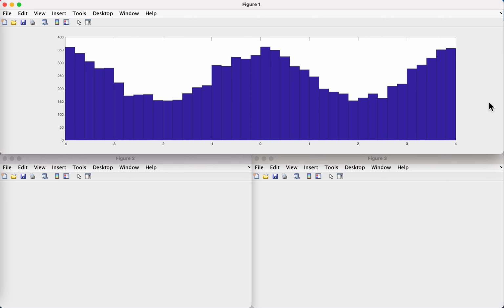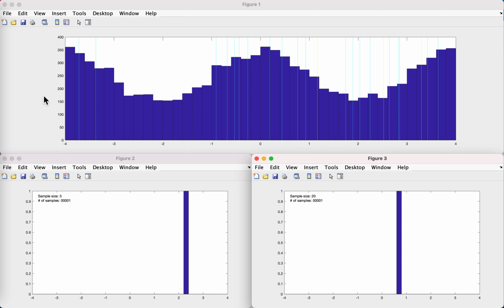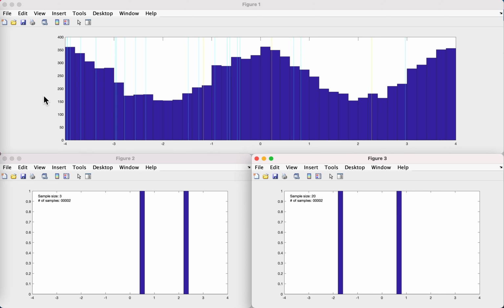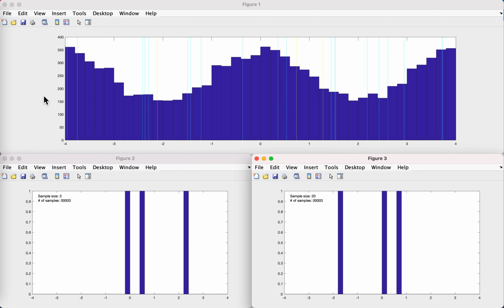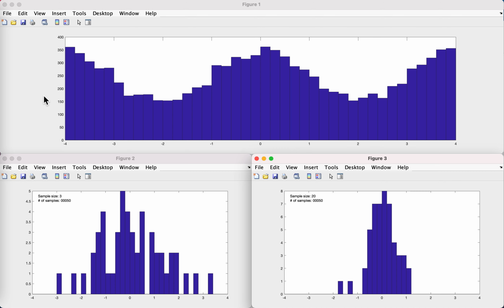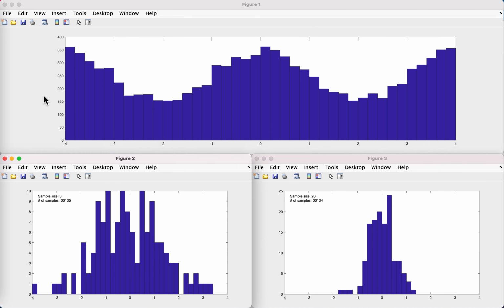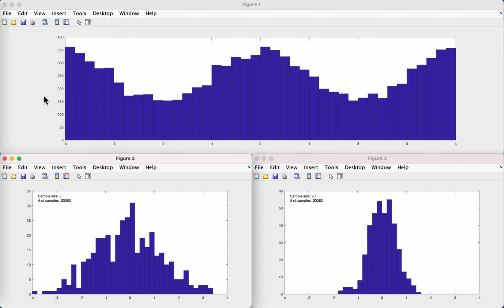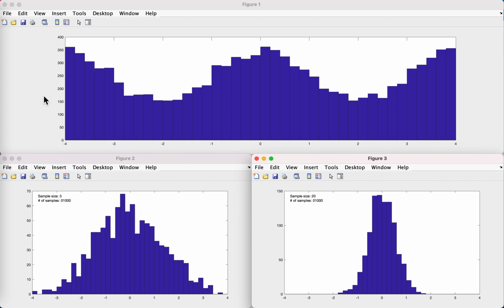Quick demo of Central Limit Theorem